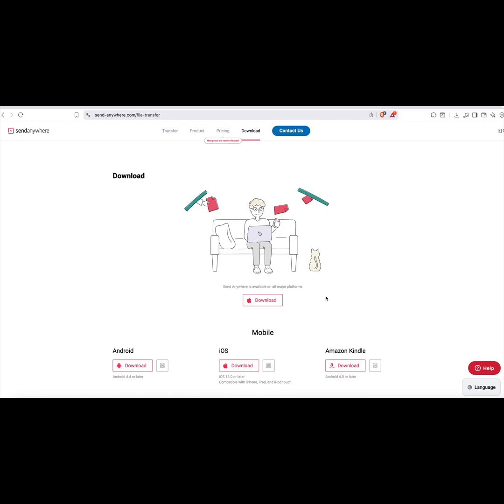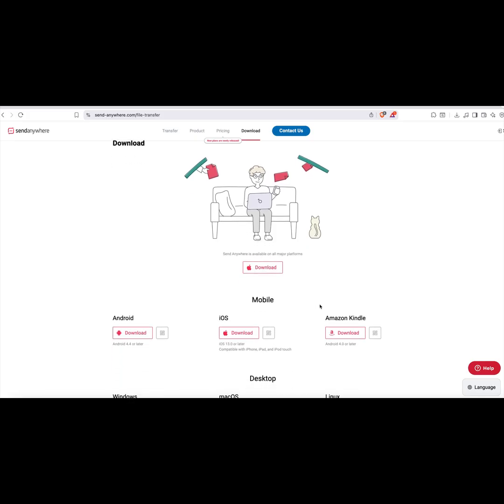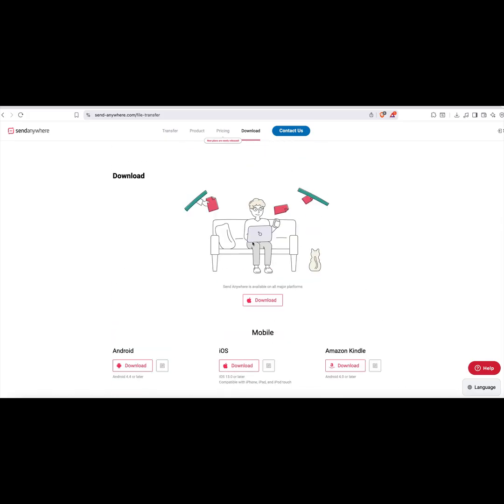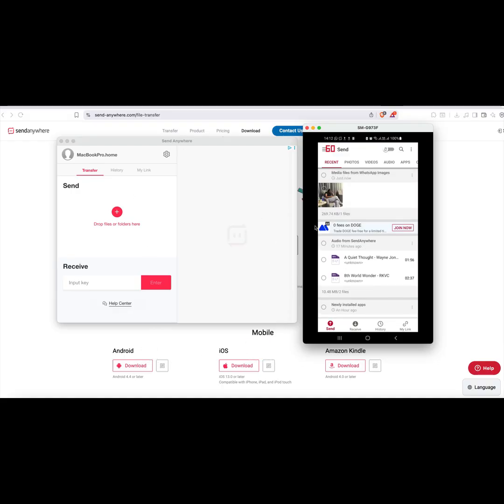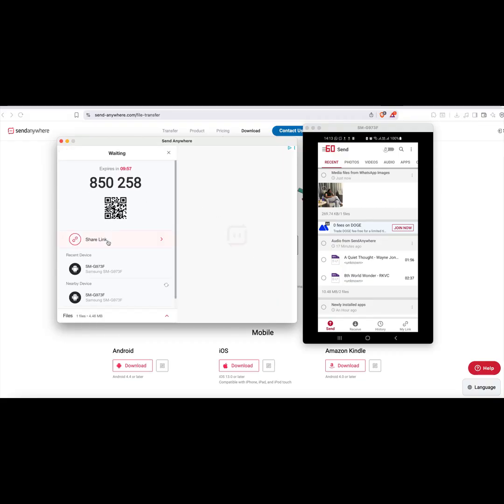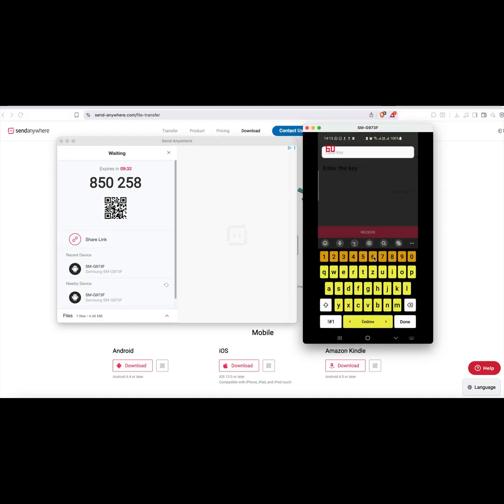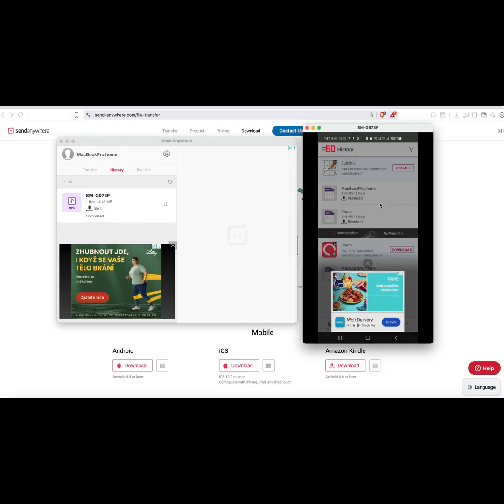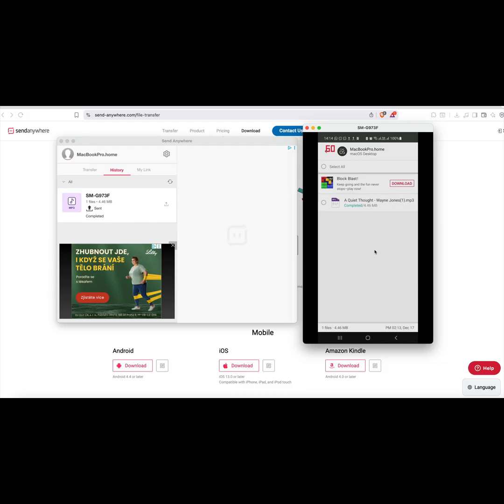The Fastest Way to Transfer Files Between Devices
Looking for the fastest way to transfer files between devices? This video shows how Send Anywhere lets you share files fast across Android, iPhone, Windows PC, and Mac.

If you need a fast and easy way to transfer files between devices, this quick tutorial shows how Send Anywhere works across phones and computers.

In this video, you’ll learn how to:
- Share files between Android, iPhone, Windows, and Mac
- Transfer photos, videos, and large files wirelessly
- Send files without cables or complicated setup
- Use Send Anywhere as a simple cross-platform file transfer solution

This method is ideal if you’re searching for:
- The best way to transfer files
- A fast AirDrop alternative
- Easy wireless file sharing between devices